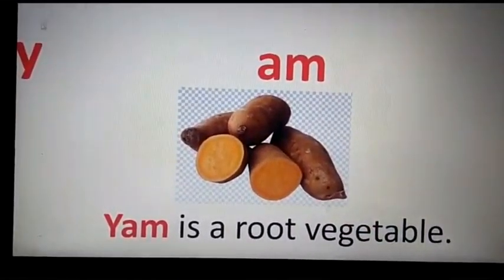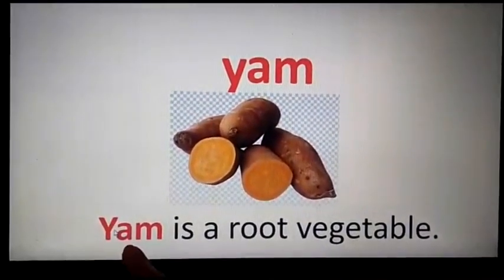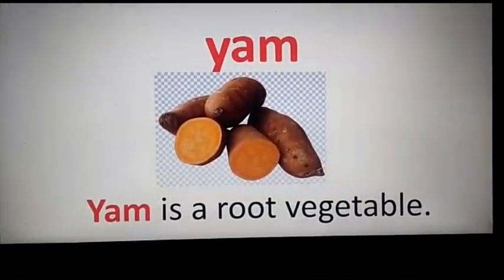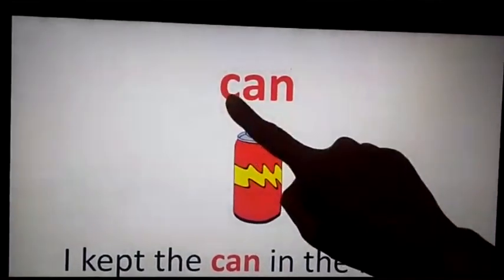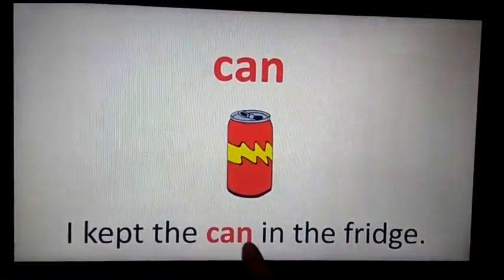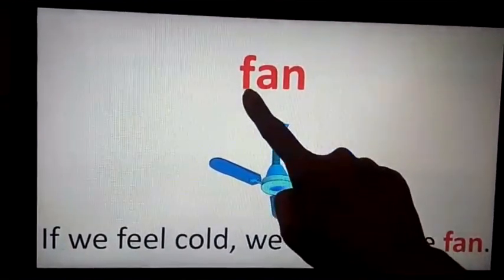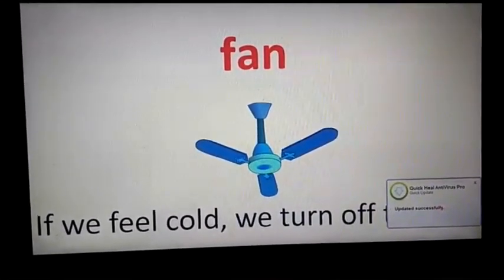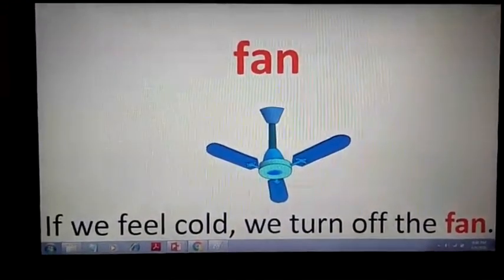The Orbis School - English - Sr KG - Family words am, an, ap 2